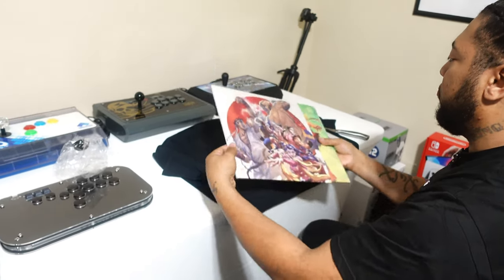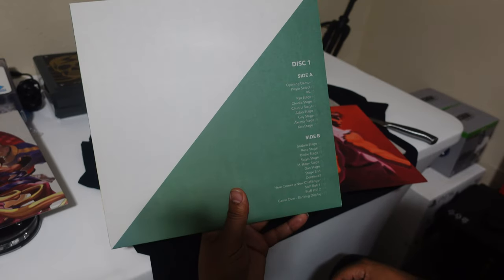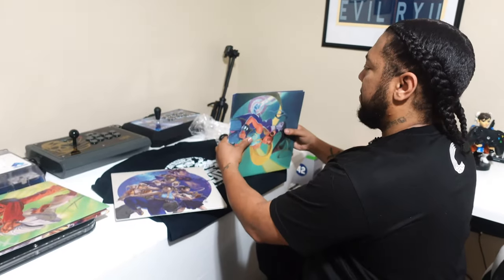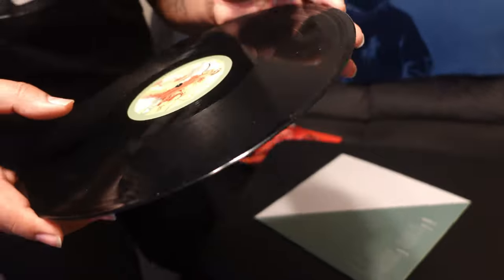Street Fighter Alpha 1 & 2 Vinyl Unboxing | My Vinyl Collection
Super excited to have these.